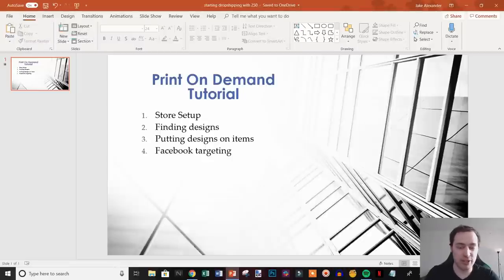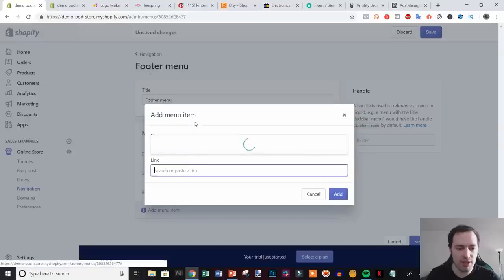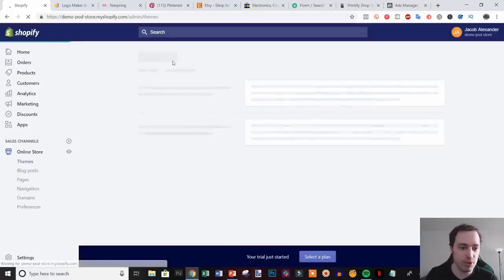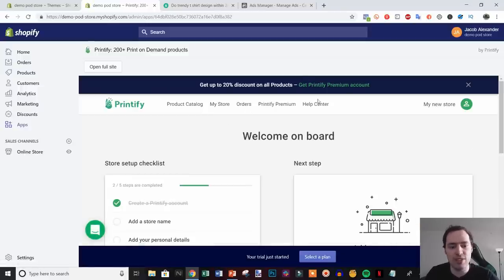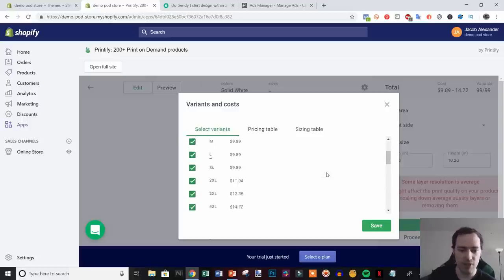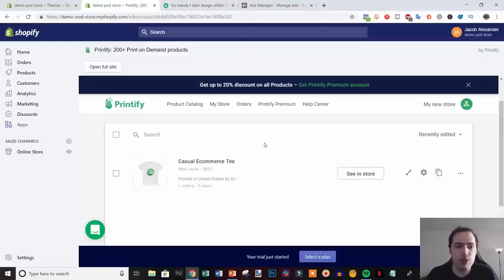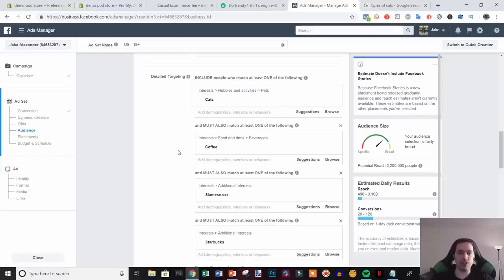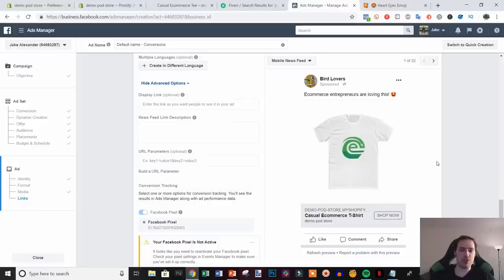Shopify Print On Demand Tutorial 2022 | Start A T Shirt Business In Under 1 Hour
In this shopify print on demand tutorial, we are going to get into exactly how to start a t shirt business or any other type of print on demand store on shopify. This print on demand tutorial will be completely step by step for beginners so anyone can follow. You will learn how to start a shopify t shirt business or build a store around any other print on demand product.